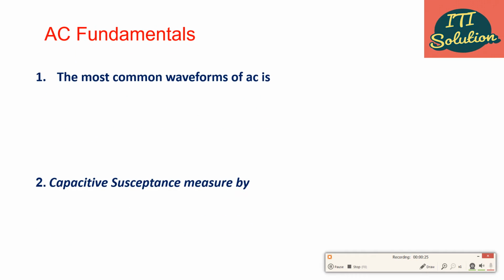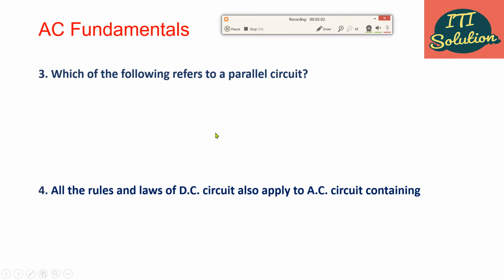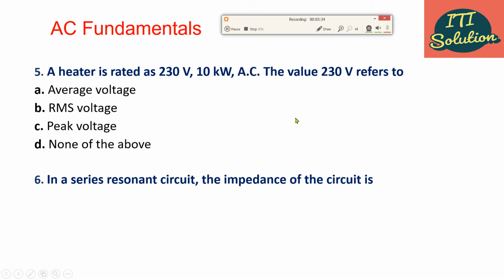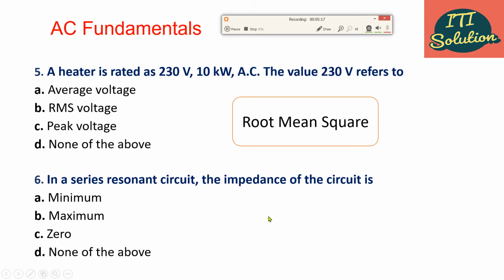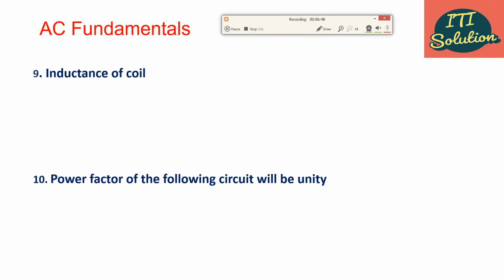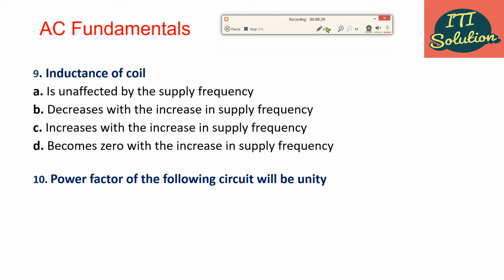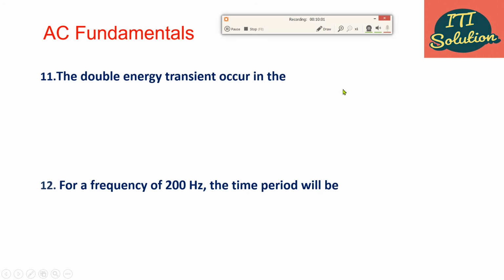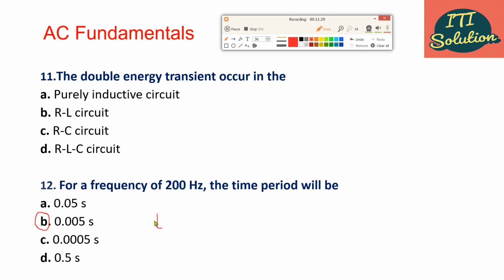AC Fundamental || Govt. job preparation || ITI SOLUTION || ELECTRICAL || Prepared by - Riya Dutta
Govt. job preparation || ITI solution || Topic -  AC Fundamental
In this video, I have discussed preparation strategy for Govt job exam. Also discussed some most important tips to prepare for Govt job exam. Todays topic is   AC Fundamental In my next video I will discuss more on this topic. Thankyou.